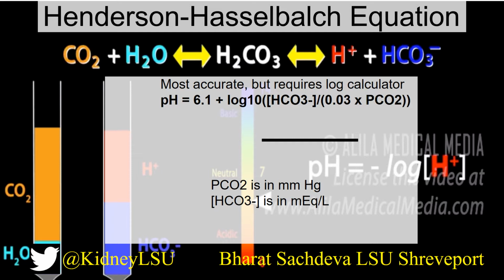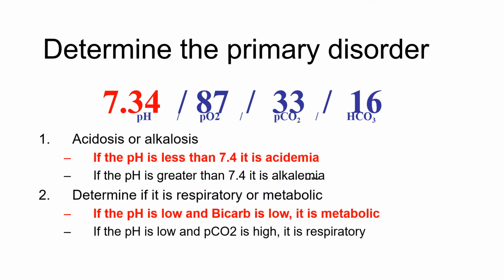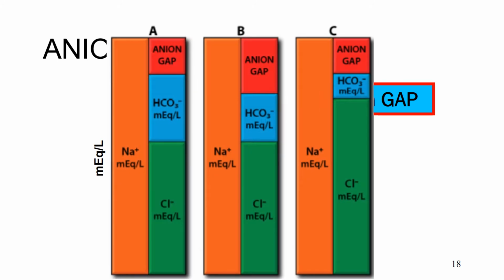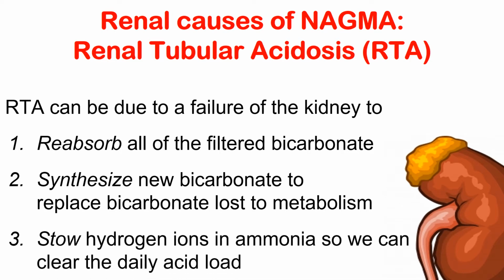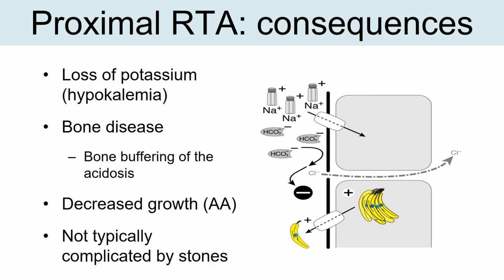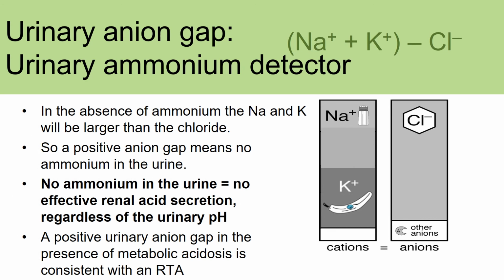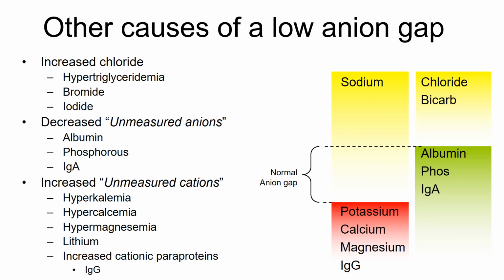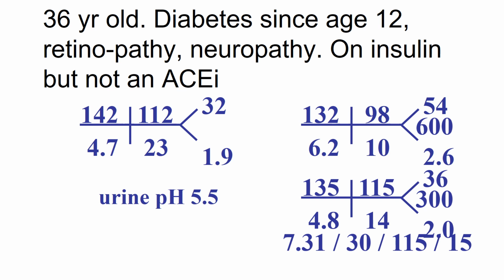Acid Base for Internal Medicine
Acid Base for Medical Residents with focus on RTA